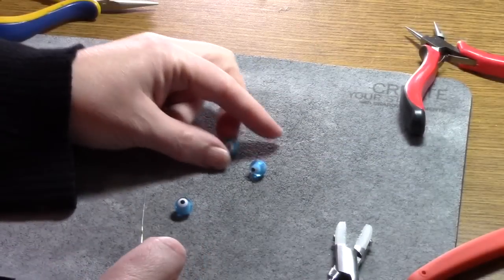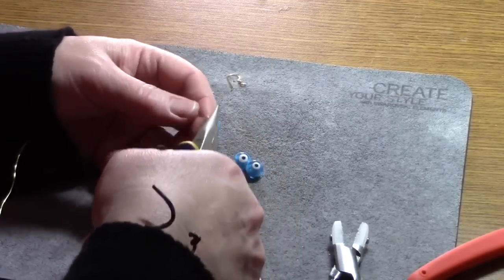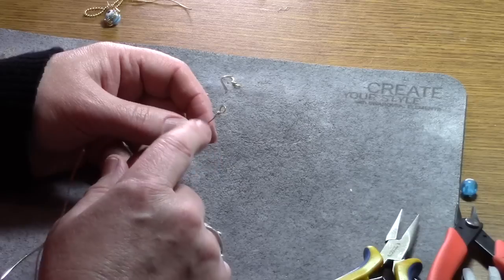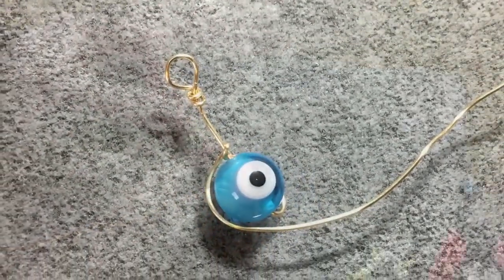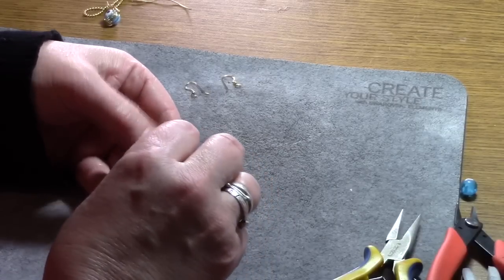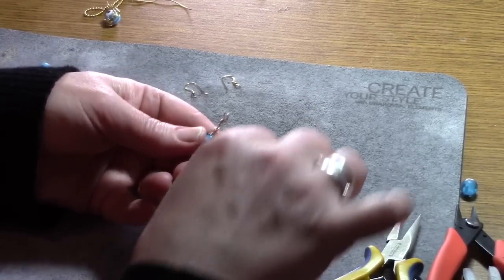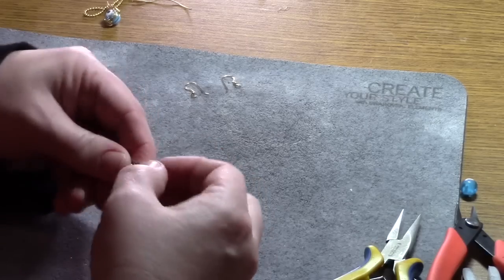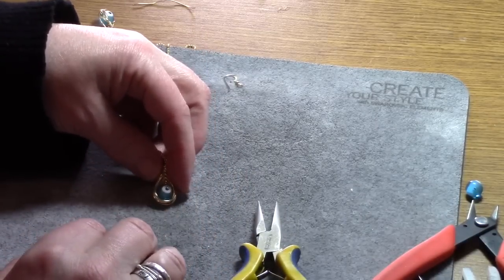How to Make DIY Wire Wrapped Herring Bone Evil Eye Charms for Earrings and Necklaces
I found these cute evil eye beads and thought I would make a charm with them that can be incorporated in many different jewelry projects. If you don't want to use evil eye beads, any round bead or faceted round crystal will work.
For the projects in the tutorial I used 1 1/2 feet, 22 gauge wire and 1, 10 mm evil eye bead for each charm.
To learn more about evil eye jewelry heres a link;